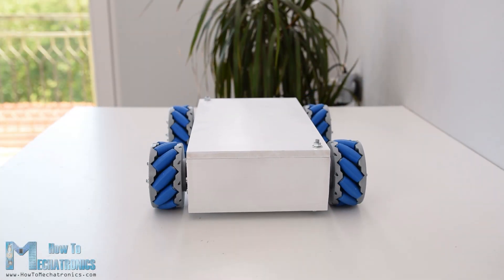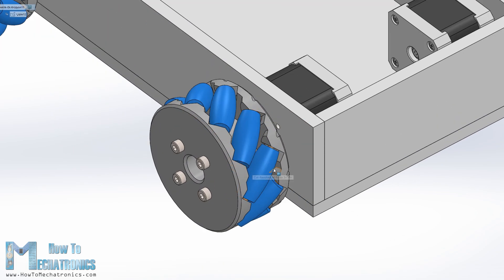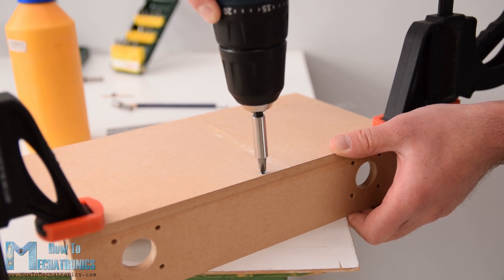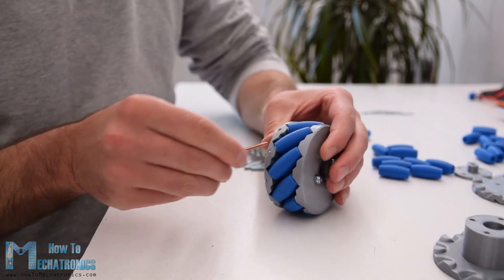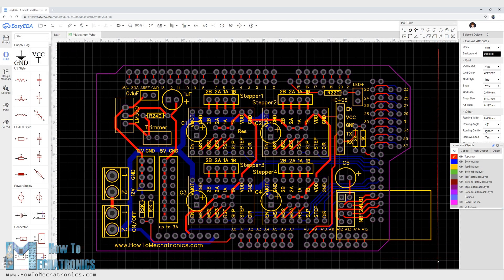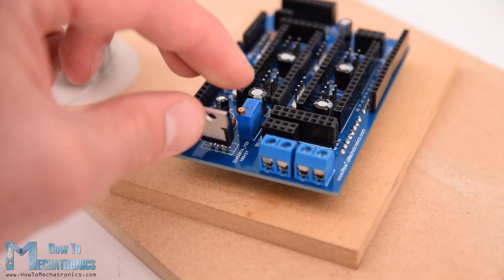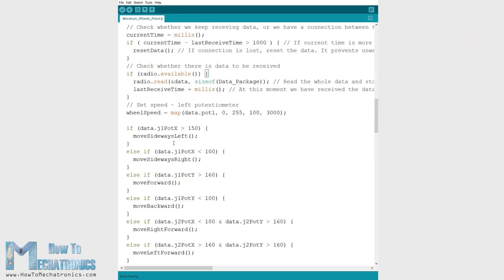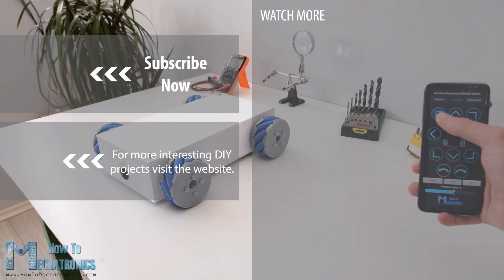Arduino Mecanum Wheels Robot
Amazon.com:
Stepper Motor – NEMA 17
DRV8825 Stepper Driver
Li-Po battery

In this tutorial we will learn how to build an Arduino Mecanum Wheels Robot which is capable of moving in any direction. This unique mobility of the robot is achieved by using special type of wheels, called Mecanum Wheels.